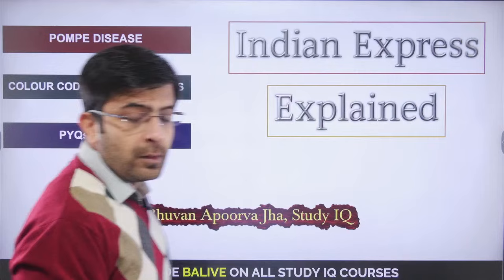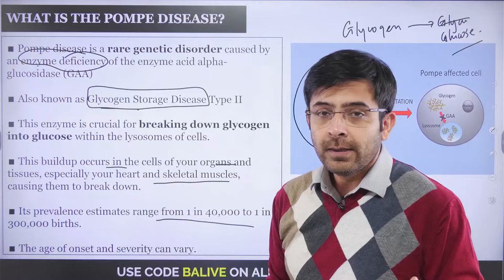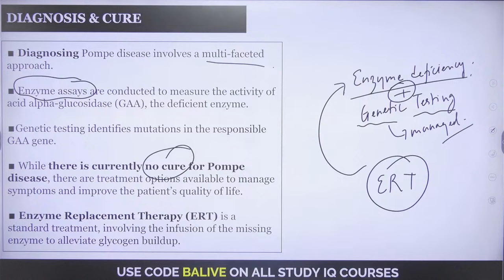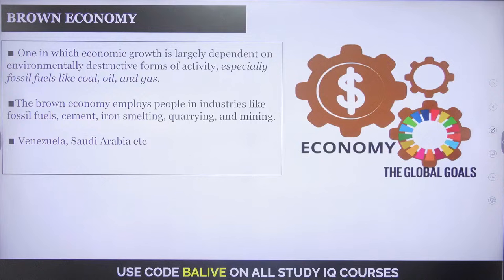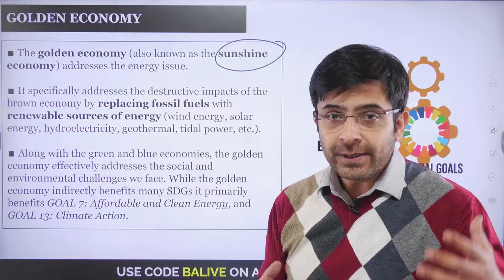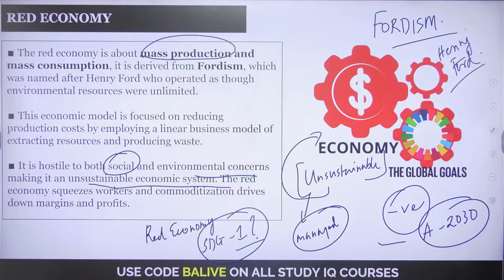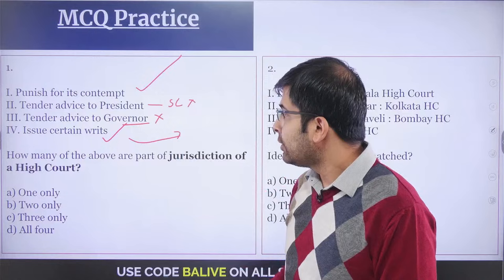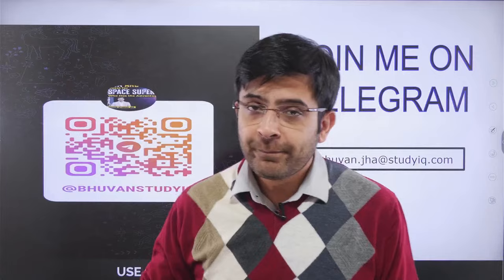Indian Express Explained | 08 December 2023 | Bhuvan A Jha | StudyIQ IAS English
With the Explained page of Indian Express gaining special relevance for UPSC students, Study IQ's latest initiative seeks to take a comprehensive look at one of the key components of daily news analysis.

Admissions Closing on 30th November 2023 | Daily Live Classes at 8:00 AM

UPSC IAS Live GS Foundation P2I English Batch 4

UPSC IAS Live GS Foundation P2I Hindi Batch 5
बैच 14 दिसंबर 2023 से शुरू हो रहा है | बैच का समय शाम 6:00 PM

UPSC IAS Live SIP+ 2024 Evening Batch
Batch Starting on 4th December'2023 | Class Timing - 5:00 PM

Admissions Closing on 30th November 2023 | Daily Live Classes at 6:30 PM

Admissions Closing on 5th December, 2023 | Class Timing -1:00 PM

UPSC IAS (Mains) Sociology Optional Live 2024 (Comprehensive) November Batch
Admissions Closing on 12th December, 2023 | Class Timing -1:00 PM

Batch Starting on 5th December 2023 | Daily Live Classes at 8:00 AM